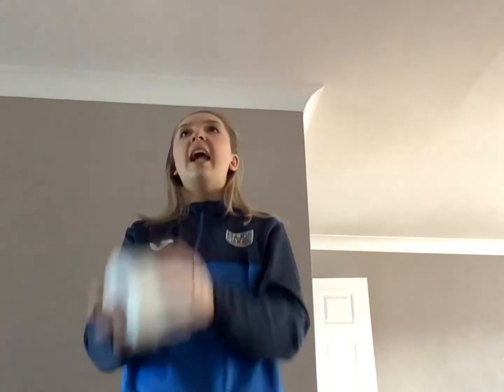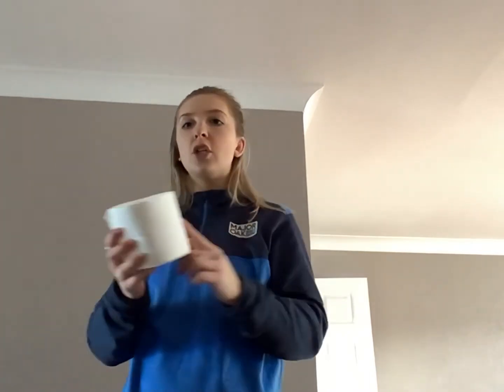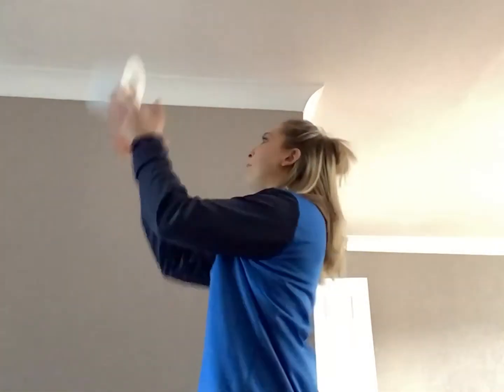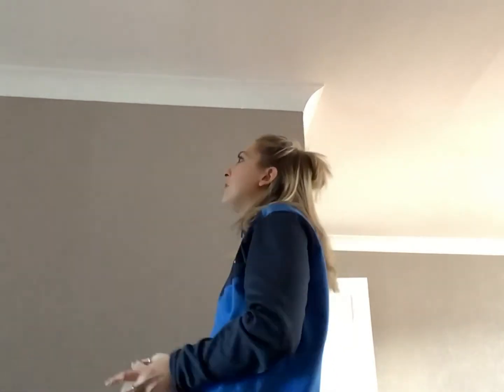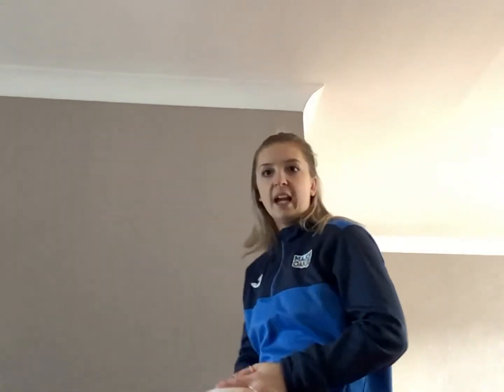Clap Catch Challenge with Miss Baker